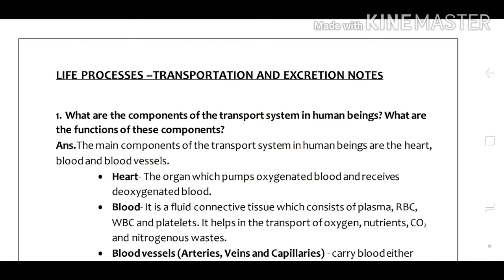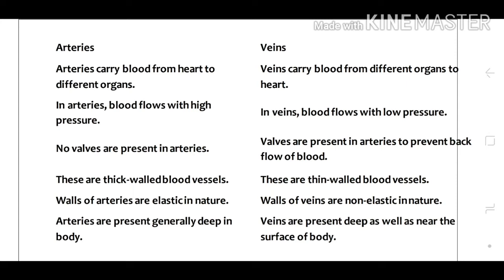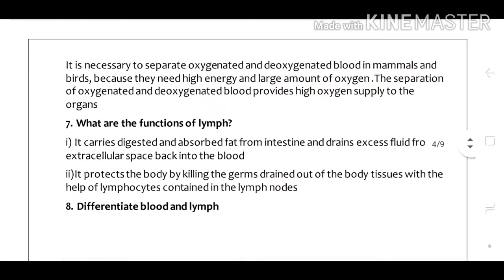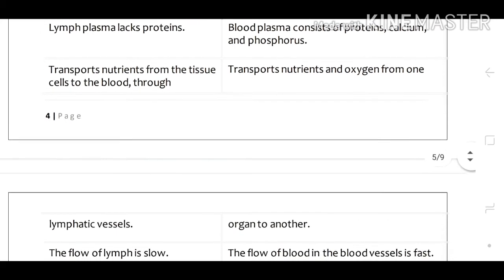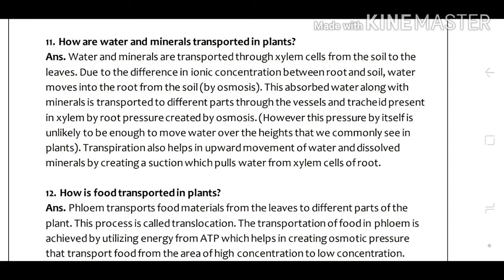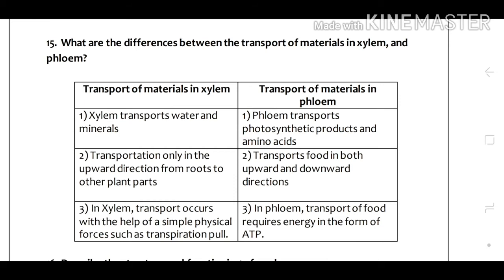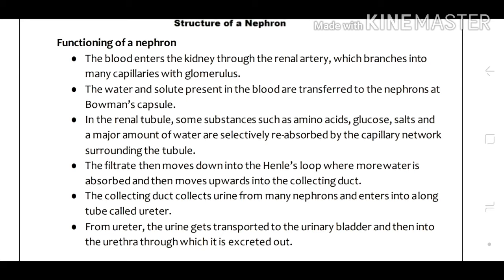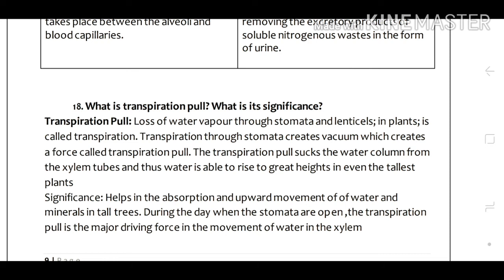CBSE Class 10 Science | Chapter 6 | Life Processes | Important QuestionAnswer | PART 3 | Bloom Learn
Hello Students,
This video is about CBSE Class 10 Science | Chapter 6 | Life Processes | Important Question Answer

Query solved
CBSEBOARDPREVIOUSYEARQUESTIONSCLASSXSCIENCE
LifeProcessesClass10sciencech6QuestionAnswer
ABKIBAARCBSE2020PAAR
FEELLIKEACBSETOPPER
class10, science,
class10exam, boardexam,
science, halfYearly, questionpaper
cbsepreviousyearquestions,
chapter2acidbasesandsaltsclassxscience,
cbseclass8sciencequestionpaper2020
cbseclass8sciencequestionanswers
halfyearlyexaminationquestionanswers
class8science,
8thclassquestionpaperwithanswers2020,
8thclassquestionpaper,
8thclasssciencequestionpaper2020,
class8sciencefinalexamquestionpaper2020,
8thclasssciencequestionpaper2020sa2,
8thclasssciencepaper2020,
8thclassquestionpaper,
class8sciencefinalexamquestionpaper2020,
8thclasssciencequestionpaper2020sa2,
8thclasssciencepaper2020,
8thclassquestionpaper,
8thclassquestionpaper2020,
8thclassquestionanswer,
8thclassquestionpaper2020,
8thclassquestionanswer,
8thclassquestionpapermaths,
8thclassquestionpaper2019,
8thclassquestionpaperhindi,
8thclassquestionpapermalayalam,
8thclassquestionpaperenglish,
8thclassquestionpapersocialscience,
8thclassquestionanswerpaper,
8thclassquestionanswerplease,
cbseclass8biologyquestionpapers,
8thclasspaper2020march,
8thclassmathsquestionpaper2020,
8thclassmathsquestionpaper2020sa2,
8thclasshindiquestionpaper2020,
8thclassmathsquestionpaper2020finalexam,
8thclassannualexampaper2020,
8thclassmathpaper2020,
8thclasssocialsciencequestionpaper2020,
8thclasssocialsciencepaper2020,
8thclassboardexampaper2020,
8thclassdrawingpaper2020,
8thclassexampaper2020,
8thclassmalayalamexampaper2020,
8thclasshindiquestionpaper2020finalexam,
8thclassmathsexampaper2020,
8thclasspublicexampaper2020,
8thclassmathsquestionpaper2020inenglish,
8thclassfinalpaper2020,
8thclassmathsquestionpape2020fa4,
8thclasspunjabipaper2020february,
8thclassfa4questionpaper2020,
8thclassenglishpaper2020government,
gurukulaexampaper8thclass2020,
8thclasskapaper2020,
hindikapaper8thclass2020,
sciencekapaper8thclass2020,
8thclasssstkapaper2020,
8thclassenglishkapaper2020,
sanskritkapaper20208thclass,
computerkapaper20208thclass,
modelpaper2020class8th
8thclassodiaquestionpaper2020
8thclasspunjabipaper2020,
8thclass2020questionpaper,
8thclassenglishquestionpape 2020,
8th classsstquestionpaper2020,
8thclasssstpaper2020,
8thclassteluguquestionpaper2020,
8thclassteluguquestionpaper2019,
8thclassurdupaper2020,
8thclassvarshikpaper2020,
8thclassmathpaper2020,
8thclassquestionpaper2020,
8thclassexampaper2020,
8thclassenglishpape 2020,
8thclassmodelpaper2020,
8thclasspunjabipaper2020,
8thclasssamplepaper2020,
8thclasshindipaper2020,
8thclasssciencequestionpaper2020,
8thquestionpaper2020,
8thmodelquestionpaper2020,
jac8thquestionpaper2020,
8thmodelquestionpaper2020karnataka,
8thclassenglishexampaper2019to2020,
8thclasssa1mathsquestionpaper2019to2020,
8thclasssa1hindiquestionpaper2019to2020,
8thclasstelugusa1questionpaper2019to2020,
8thclasshindiquestionanswer,
8thclasskaquestionanswer,
8thclassmathsquestionanswers,
8thclassenglishbookquestionanswer,
8thclasslsciencebookquestionanswer,
8thclassmathsquestionbank,
8thclassbasicsciencequestionpaper2020,
8thclasscomputerquestionpaper2020,
8thclasscomputerquestionpaper,
cbse8thclassquestionpaper2019
8thclasspublicexamquestionpaper,
8thclassenglishquestionpaper,
8thclassfinalexamquestionpaper2020
class10 science chemistry worksheet
chemistry class 10
class 10 science chemistry acids, bases and salts
 class 10 biology life processes transportation and excretion,
std10